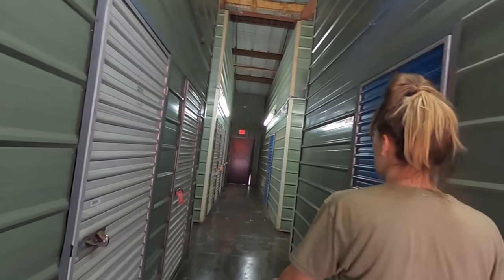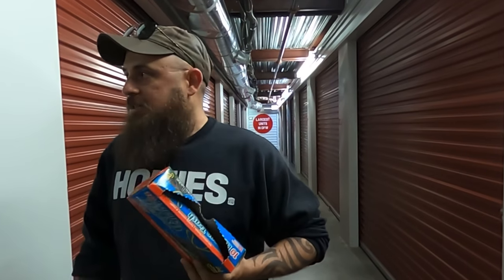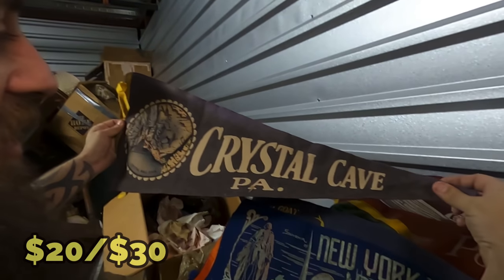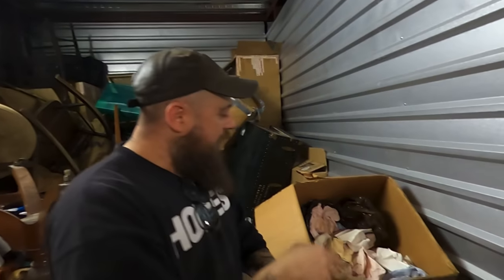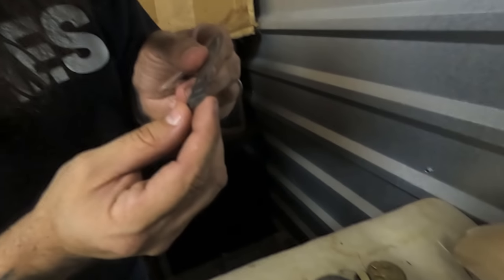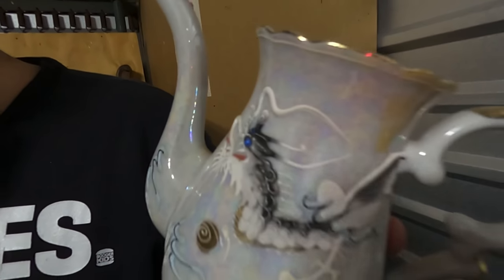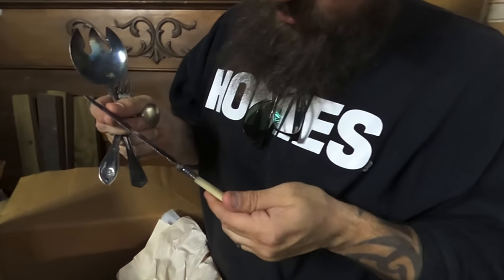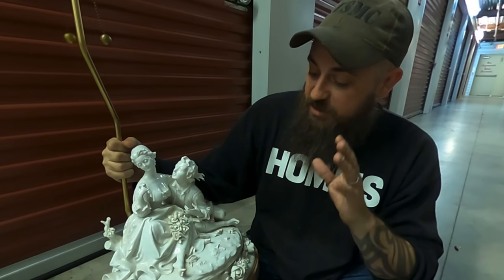I Bought A Marine Veterans Abandoned Storage Unit!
ALSO, RING that BELL to be notified of new content!

PoBox 866067 Plano, Texas 75086

Other Social Media Links:
Grimes Finds On Facebook:

See ya at the next unit!
Justin and Jeana Grimes